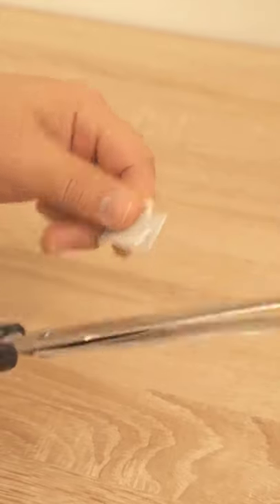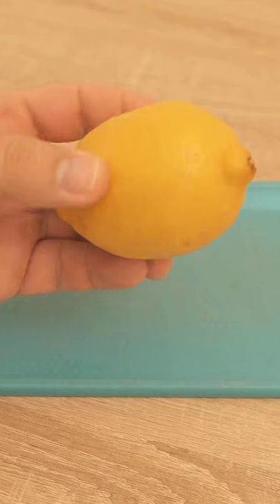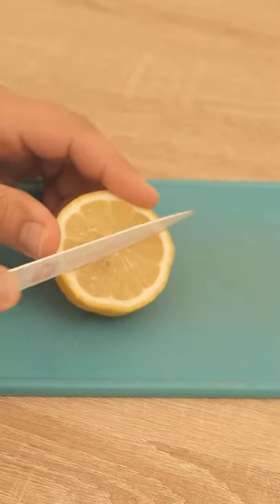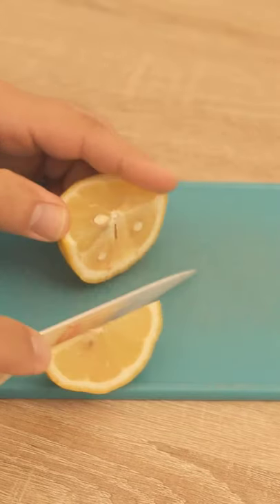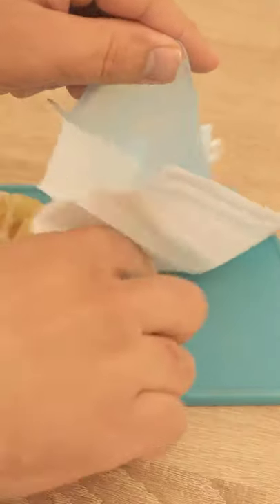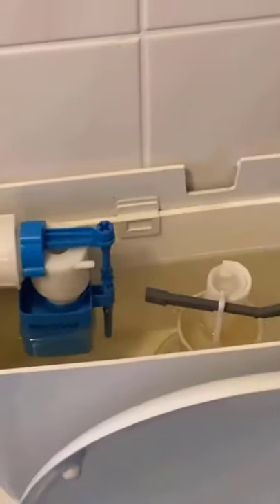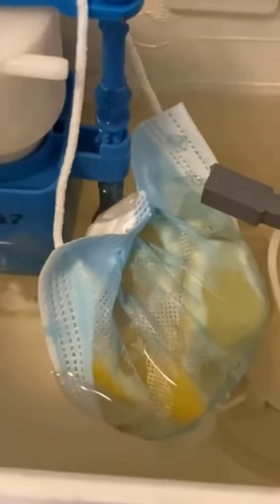Face Mask in the TOILET? 💥 SO you have NEVER used your Face Mask before 🤯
Have you ever used your face mask in the toilet? This is how it works. Cut off one side off, and the tape from the cut piece. Cut a lemon into small pieces, and put them in the face mask and knot it. Just like i show you here. After that it should look like this. Hang the whole thing in your cistern and every time you flush you have fresh lemon scent in your Toilet. That smells good.